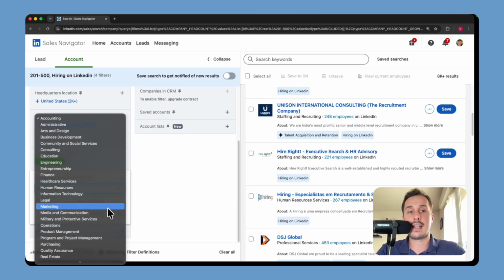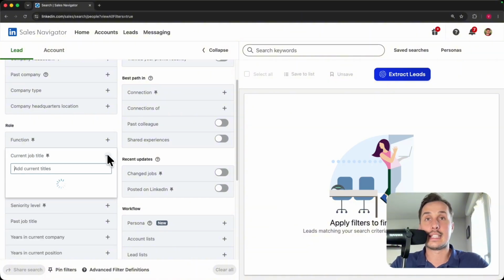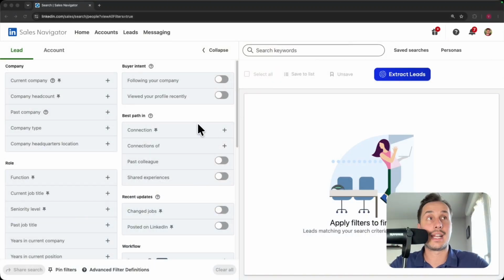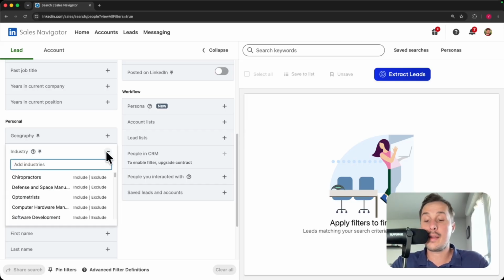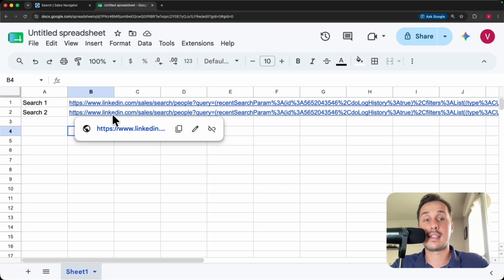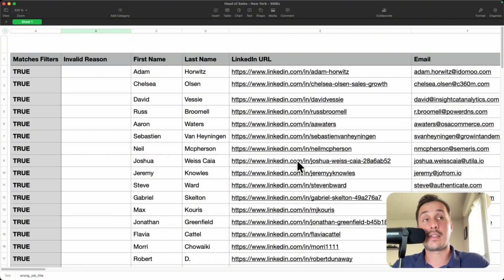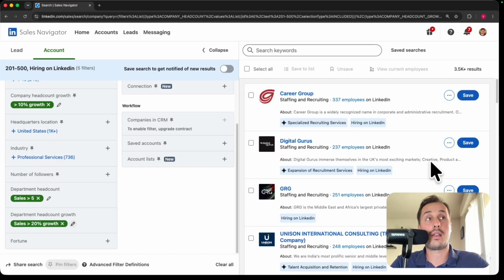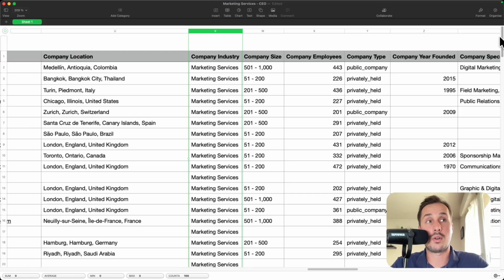LinkedIn Sales Navigator Beginners Guide to Find Leads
In this video, I show you how to use LinkedIn Sales Navigator to find decision-makers and generate qualified B2B leads.

You'll learn which Sales Navigator plan is worth buying, how to use the most effective lead and account filters, and which filters you should avoid. I also explain how to leverage intent data to identify warmer prospects and improve your targeting.

Finally, I show you how to export leads with verified emails and find decision-makers inside specific companies.

This is a complete guide to getting better results with LinkedIn Sales Navigator.

What you'll learn:
- Which LinkedIn Sales Navigator plan to choose
- The best lead filters for finding decision-makers
- How to use intent data to find warm leads
- Which Sales Navigator filters to avoid
- How to export leads with emails
- How to find decision-makers in target companies

00:00 - Intro
01:03 - Which LinkedIn Sales Navigator Plan Should You Choose?
02:12 - LinkedIn Sales Navigator Overview
03:16 - Best Lead Filters to Find Decision-Makers
03:24 - How to Use the Current Job Title Filter
05:11 - How to Use the Company Headcount Filter
05:42 - How to Use the Geography Filter
06:18 - How to Use Intent Data Filters to Find Warm Leads
08:05 - Lead Filters You Should Avoid
10:46 - How to export more than 2k5 leads on Sales Navigator
12:37 - How to Export Leads from Sales Navigator with Emails
16:24 - Best Account Filters for B2B Prospecting
19:15 - How to Find Decision-Makers in Specific Companies